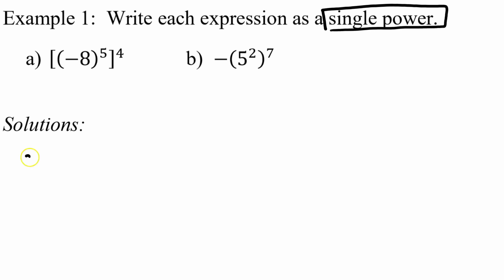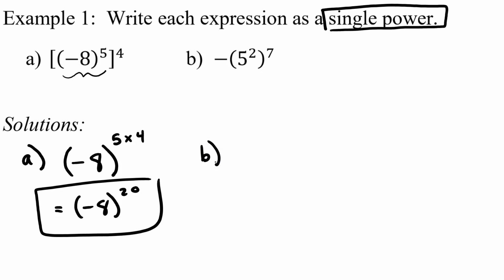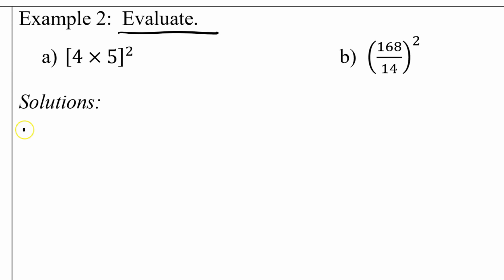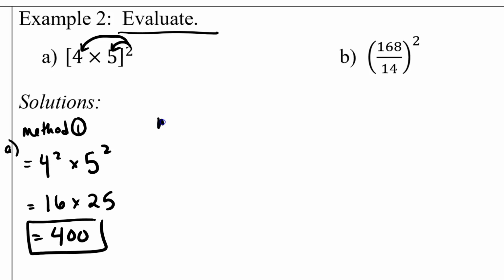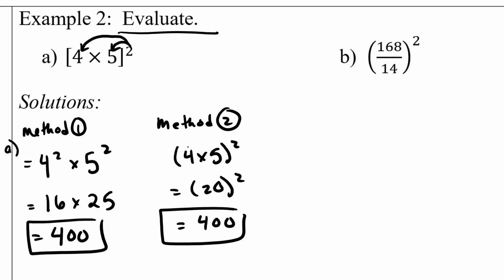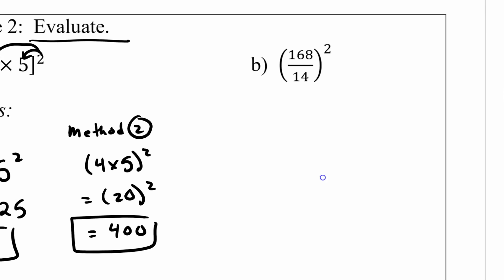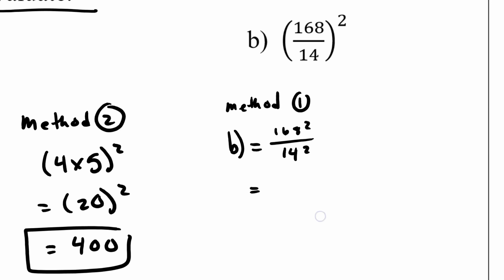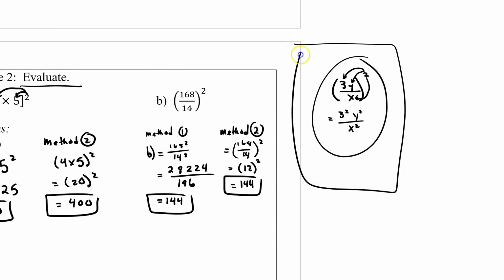3 5 Power laws part 2 2